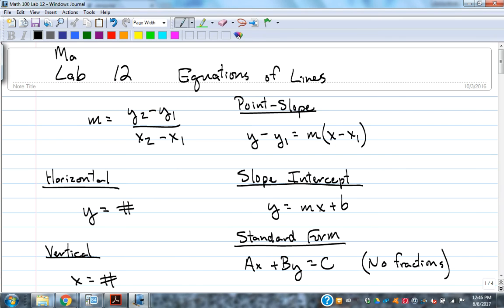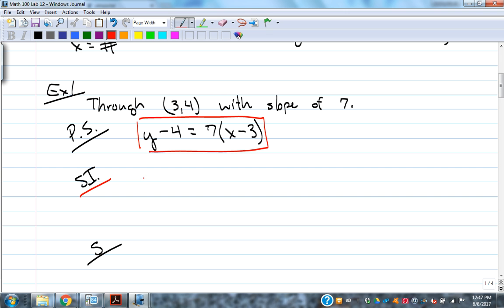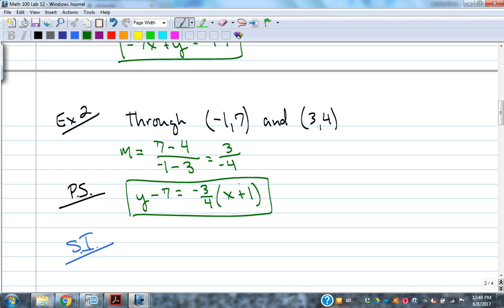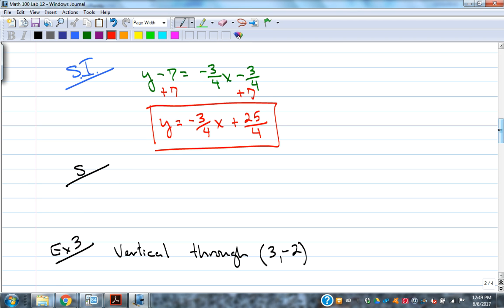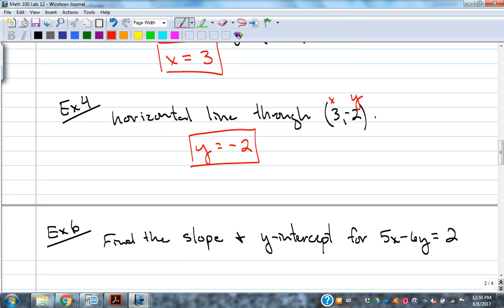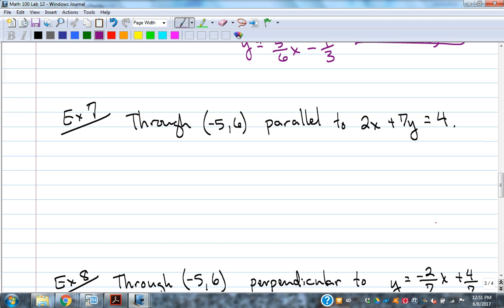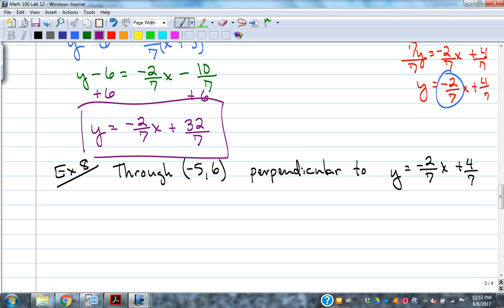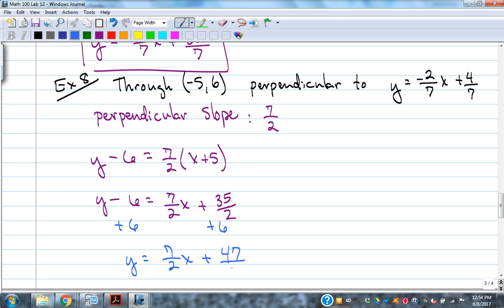Math 100 Lab 12